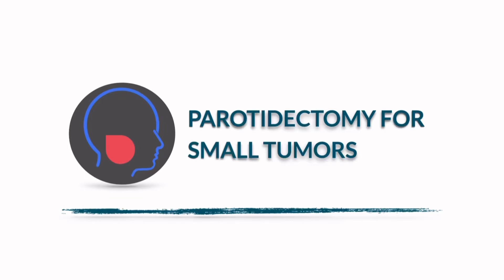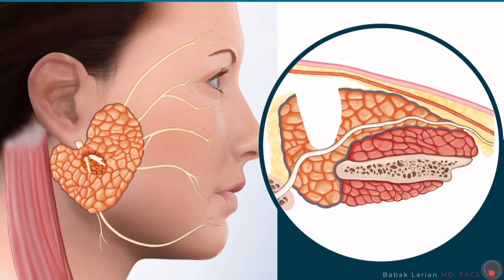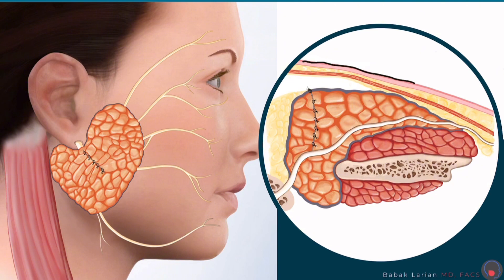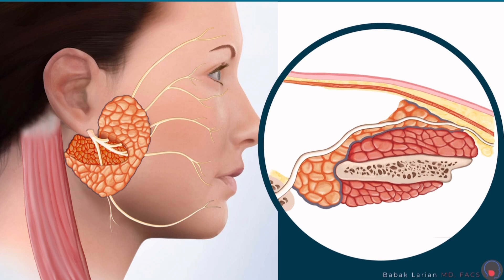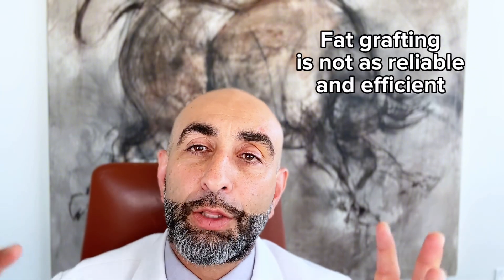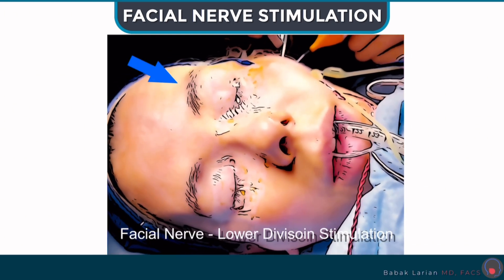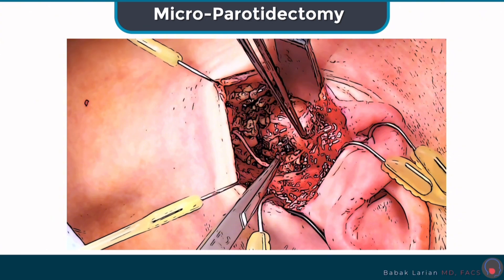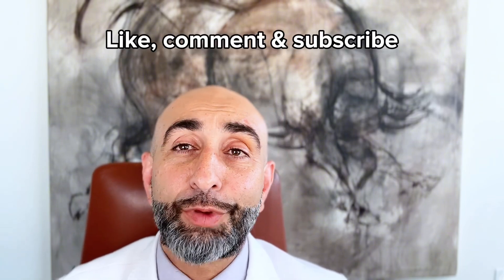Micro-parotidectomy steps for small and large tumors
In this video, Dr. Babak Larian will discuss the surgery steps for a minimally invasive parotidectomy for both small and large tumors.

Dr. Babak Larian is renowned for his expertise in parotid surgery. At the CENTER for Advanced Parotid Surgery, our goal is to provide every patient with customized and compassionate care because parotid disease affects everyone differently. If you or a loved one is suffering from parotid disease, please contact our office today so we can give you the care you deserve.

MUSIC CREDITS